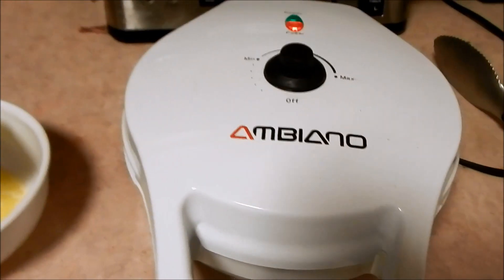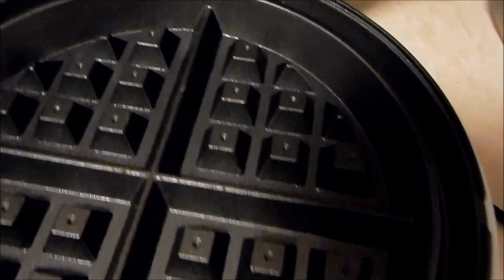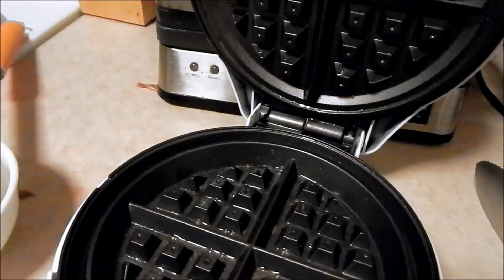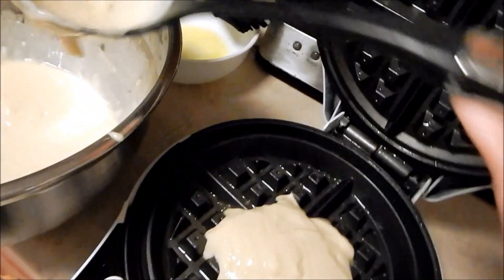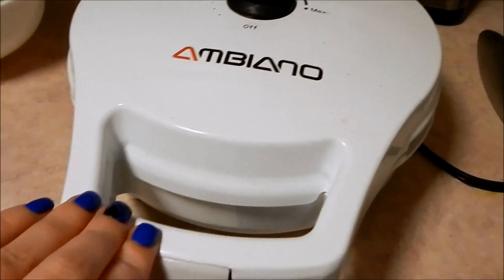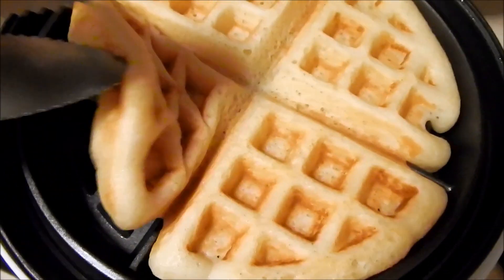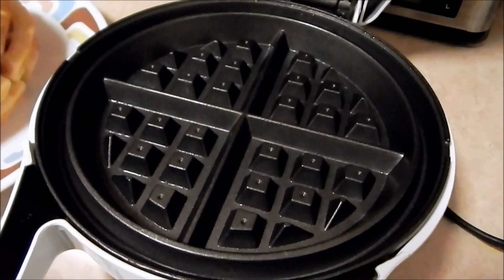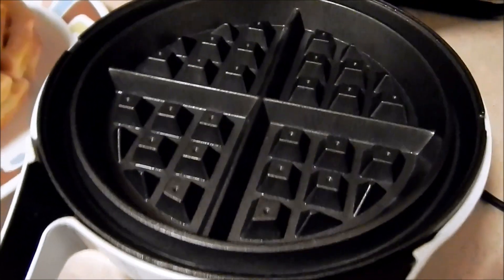Ambiano Belgian Waffle Maker Review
Hi all! Here's a quick review/tutorial of Aldi's Ambiano Belgian Waffle Maker.  I didn't see any other videos on this particular model so I figured I would share my thoughts.